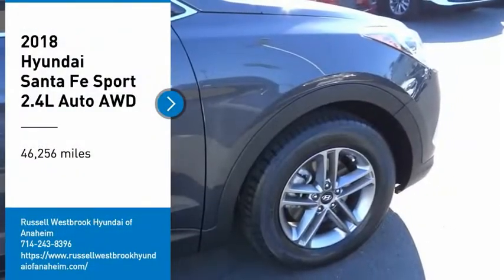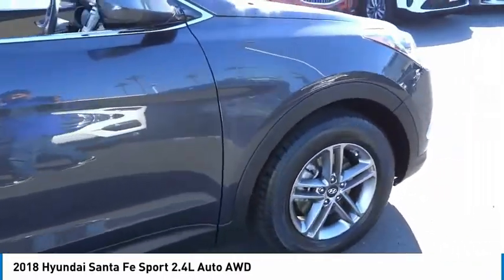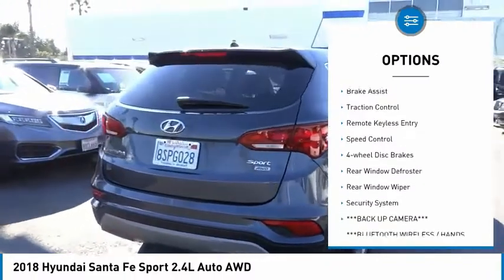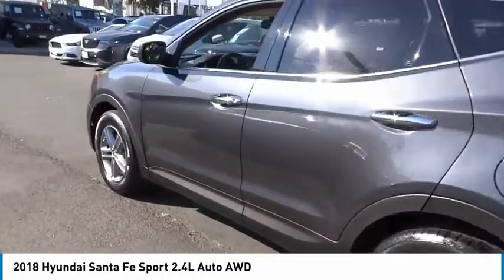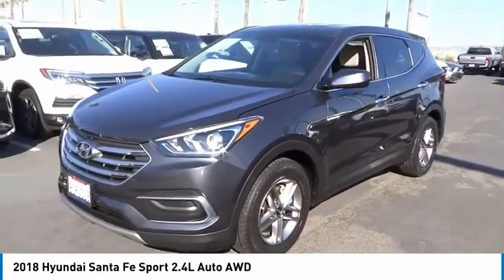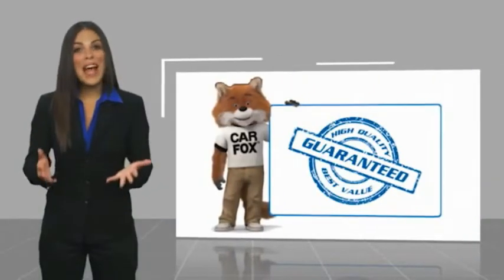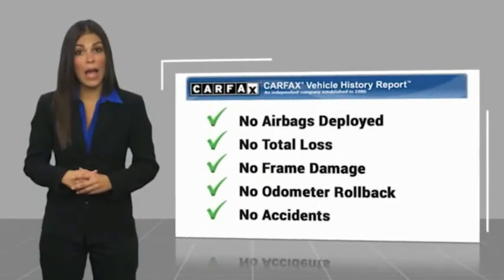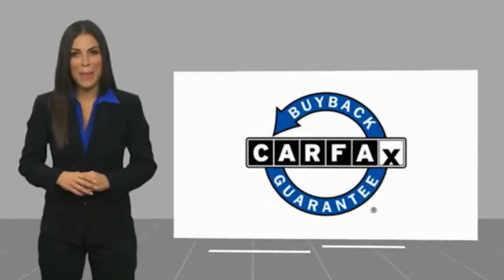2018 Hyundai Santa Fe Sport TA10361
2018 Hyundai Santa Fe Sport 2.4L Auto AWD

1271 S. Auto Center Dr.

2018 Hyundai Santa Fe Sport Platinum Graphite 6-Speed Automatic with Shiftronic 2.4L I4 DGI DOHC 16V 20/26 City/Highway MPG Clean CARFAX. Financing available on approved credit. Trade-ins accepted. Subject to prior sale. All Pricing and Advertised Prices for any/all vehicles offered for sale does not include dealer installed accessories which can be purchased for an additional cost. No sales to Dealers, Brokers or Exporters. For out of state purchase, customers must be present to purchase. If shipping is required, dealership must facilitate; no exceptions. Prices are plus government fees and taxes, any finance charges, $85 documentary fee, $29 electronic registration fee, any emission testing charge and $1.75 per new tire state tire fee. We make every effort to provide accurate information, but please verify before purchasing. Images, prices, and options shown, including vehicle color, trim, options, pricing and other specifications are subject to availability, incentive offerings, current pricing and credit worthiness. Images are for illustrative purposes only.